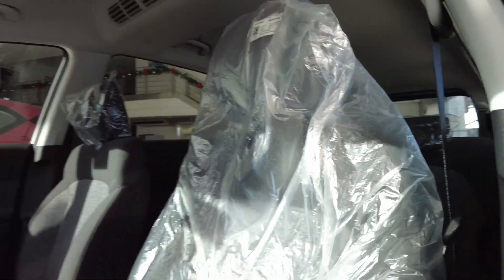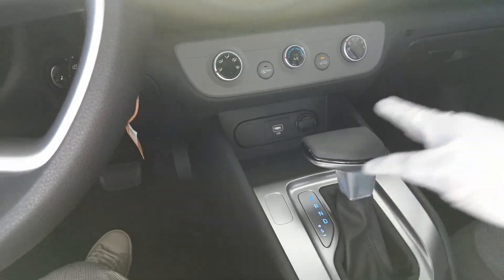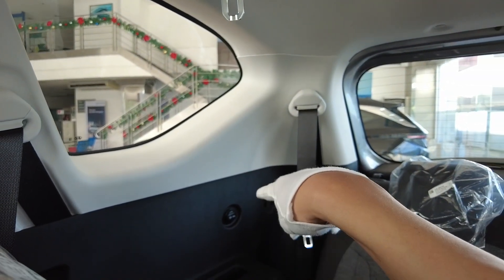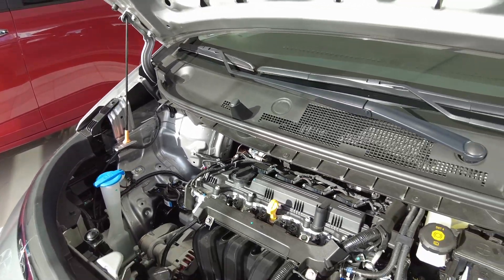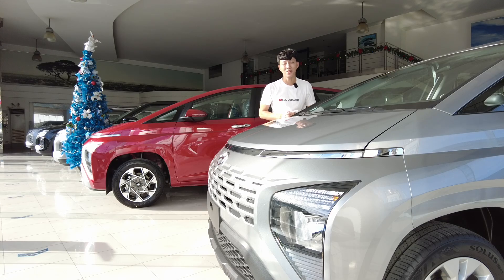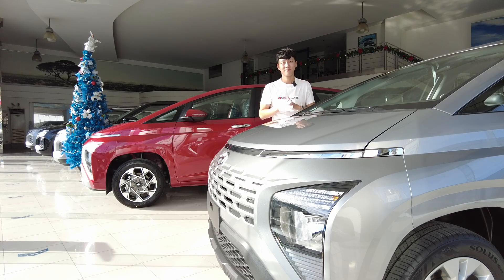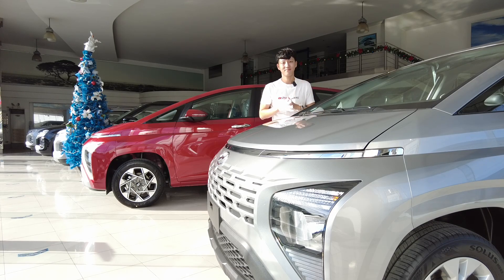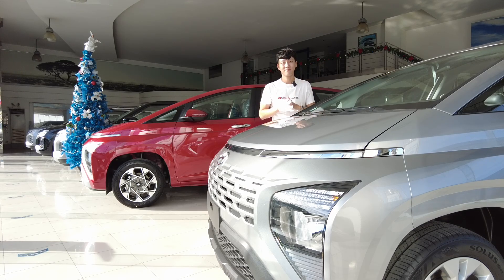Why you should not go for this GL and just go for the GLS Variant Stargazer MPV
Hyundai’s first ever MPV, the Stargazer has finally been unveiled and that is why I had to feature the BASE entry variant Stargazer GL IVT for my favorite audiences.

The Base Variants actual PRICE/SRP is 1,038,000 Pesos but Hyundai Motors Philippines is giving an introductory discount of 40,000 PHP which makes it below 1 Million Pesos Mark. Does the most affordable Mainstream 7 Seater stand a chance against the Xpander and the Avanza?

Let us find out.